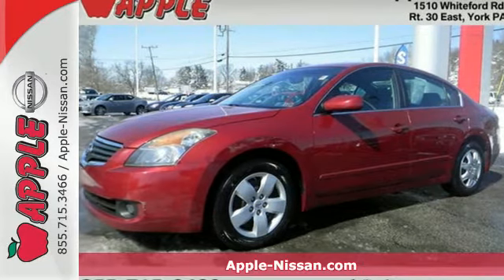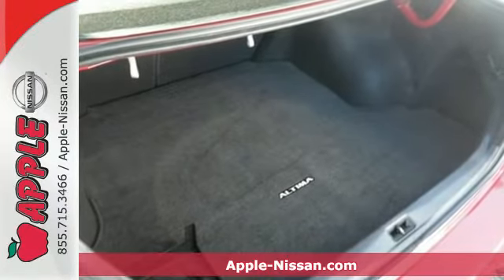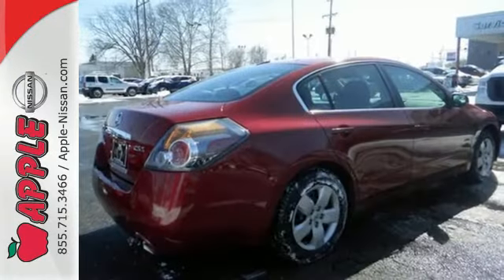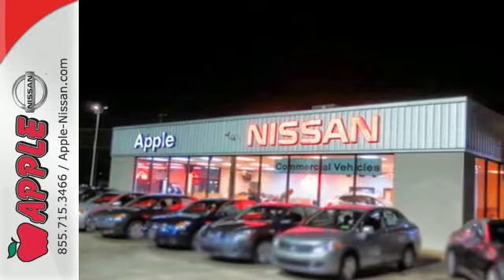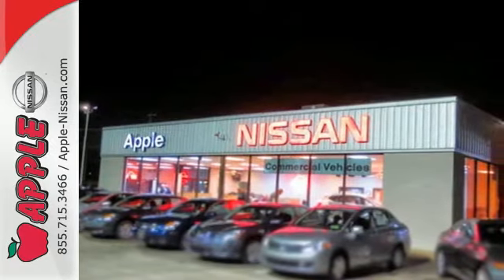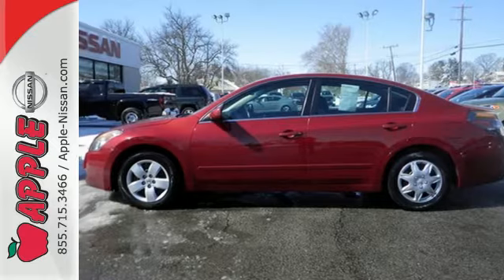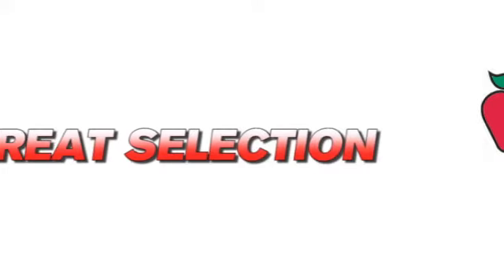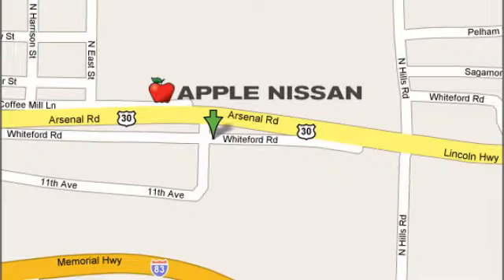2007 Nissan Altima York PA Lancaster-Hanover, PA #7670 - SOLD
Year: 2007
Make: Nissan
Model: Altima
Trim: 2.5 S
Engine: 2.5L 4 cyls
Transmission: CVT (Continuously Variable)
Color: Red
Mileage: 81767
Stock #: 7670
VIN: 1N4AL21E97N479118
Altima 2.5 S 4D Sedan and CVT. Fuel-friendly. Has seen very little road. Budget Used Cars Used Trucks and Suv's on Sale in York PA. brbrImagine yourself behind the wheel of this terrific 2007 Nissan Altima. This 2007 Altima 2.5 S was the 1st year of a redesign that took a top-5 selling vehicle and made it significantly better offering more luxury extra power and refined styling. J.D. Power named the 2007 Altima as the highest ranked in Overall Initial Quality Design in its class. New Car Test Drive said ''...the handling is true and the suspension is quite firm without ever being harsh. It inspires confidence. It's a match for rough pavement and is steady and predictable in extreme situations...'' This car is nicely equipped with features such as 4D Sedan Altima 2.5 S and CVT. brbrLooking for a great used car in Pennsylvania but have only a few thousand bucks to spend? $5000 represents a common starting point for many budget-conscious buyers (and also a few penny-pinching parents when they go looking for quality used cars for their children). At this price range we've rounded up the best Used Cars Trucks and SUVs across all the popular categories in the York and Lancaster PA market today. We are Conveniently located in York PA and proudly serve: York PA Red Lion Lancaster Harrisburg Hanover Shrewsbury Mechanicsburg Manchester PA and Maryland areas. If you're looking to purchase your new dream car you've come to the right place. At Apple Nissan we pride ourselves on being the most reliable and trustworthy PA Used car dealer around. Our inventory is filled with some of the sweetest Used cars Trucks Vans and SUV's you've ever seen! Give us a call today and get the car you deserve. Toll Free (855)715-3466. Apple Nissan is located at 1510 Whiteford road in York PA.

Address:
1510 Whiteford Rd